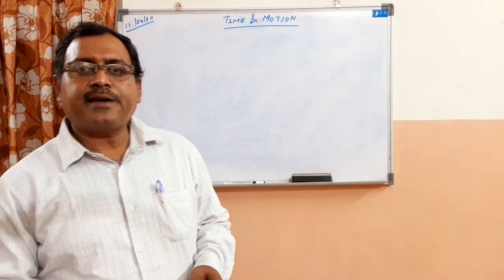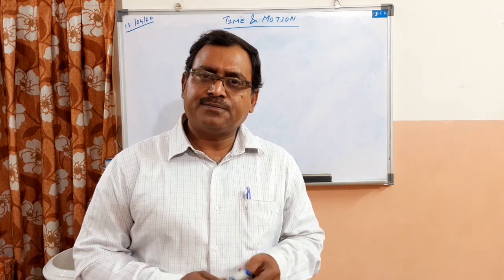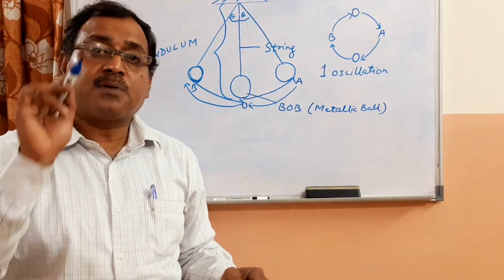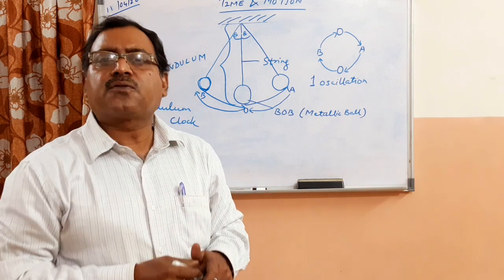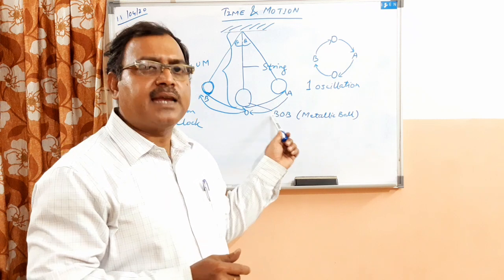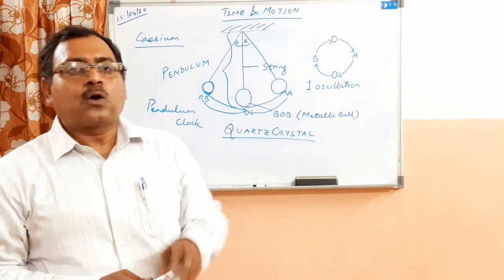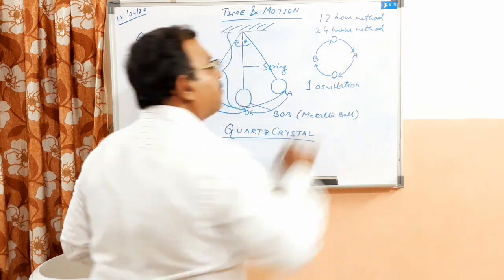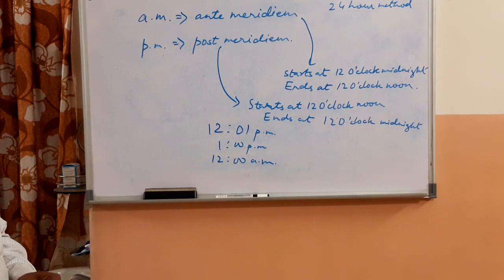STD-VII, SCIENCE, TIME & MOTION 1, Dt 13- 4- 20